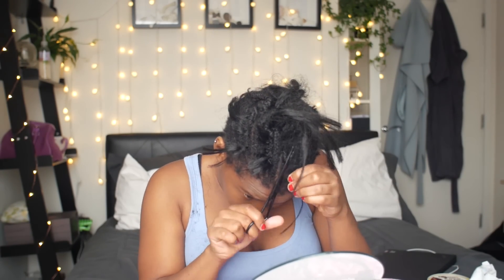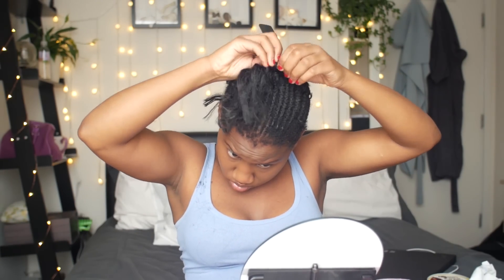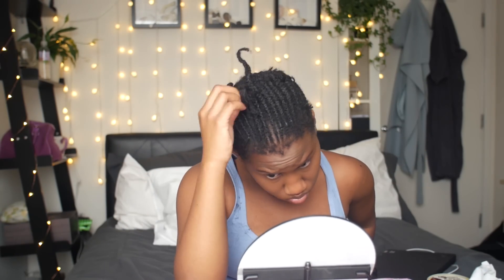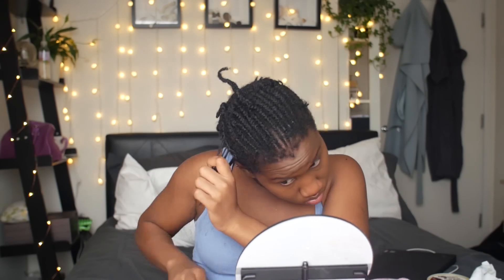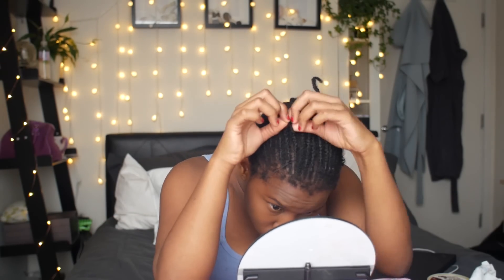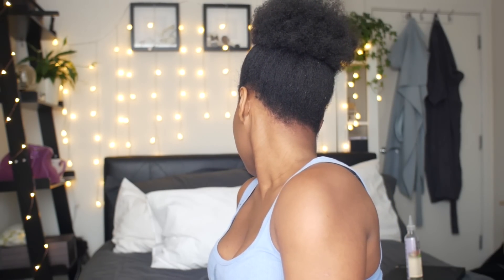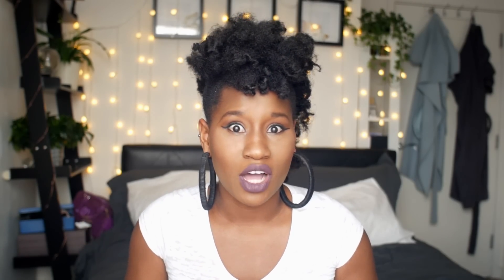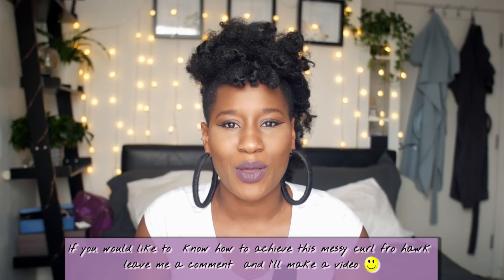How I take down my crochet braids super quick! No damage to my natural hair ++ 2 month's growth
Hi dolls! My crochet braids are out and my afro is out to play. Here's a vid on how I take my crochet braids down in less than an hour. If you would like to know my wash routine that leaves my hair super soft or how to get my kinky curly fro hawk then just leave me a message and I will make a video for you guys :)

on my lips I'm wearing lime crime  Jinx